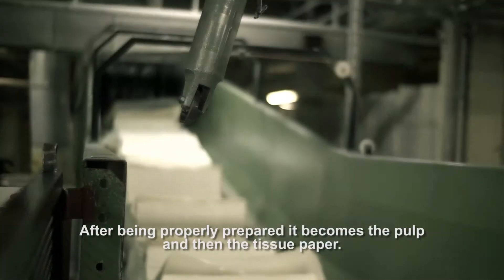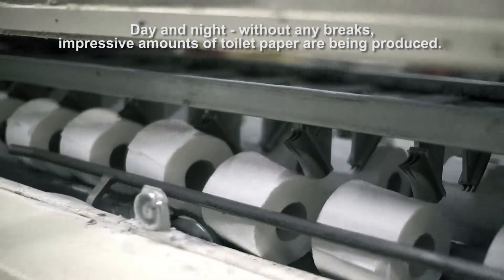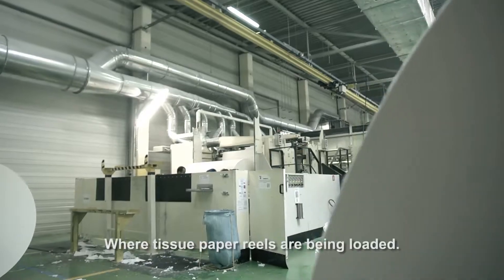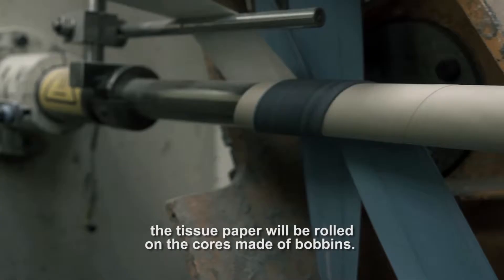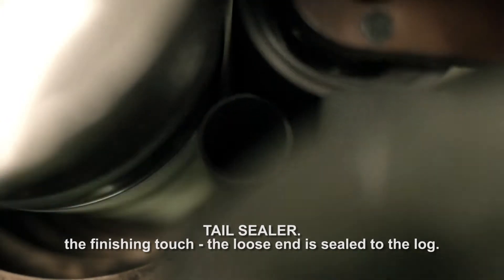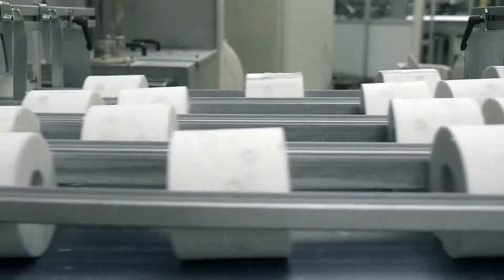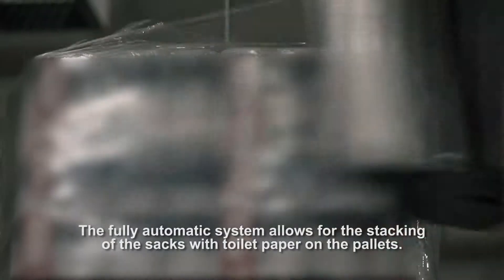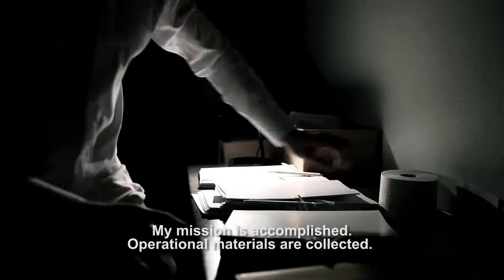Sekrety produkcji papieru / Toilet Paper Secrets